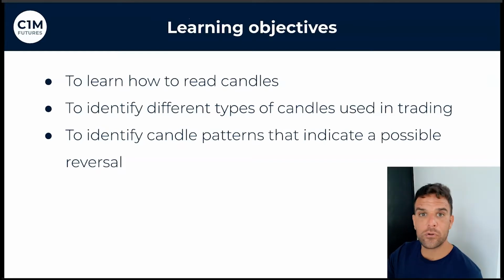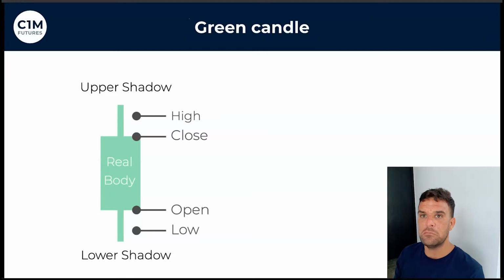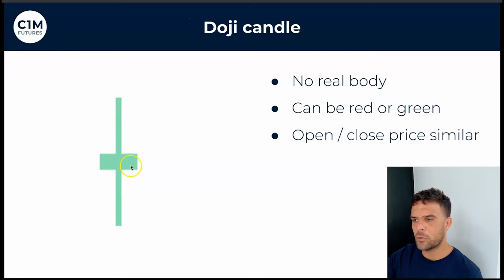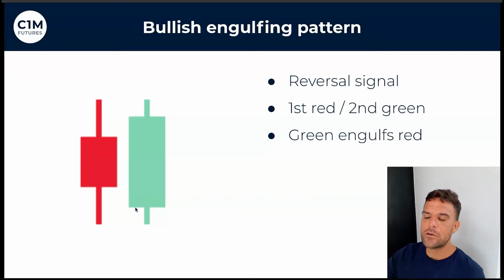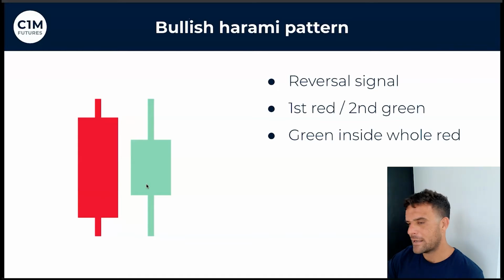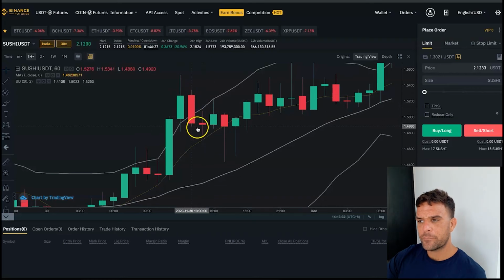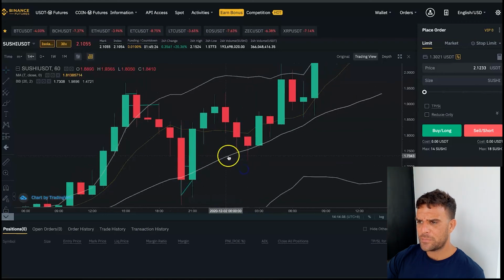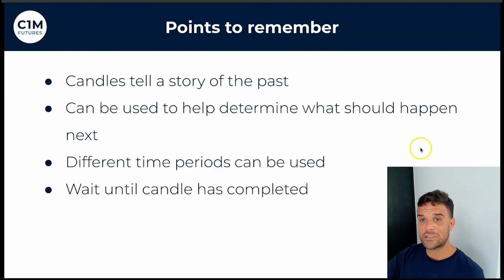HOW TO READ & TRADE CANDLE PATTERNS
24/7/365 Trade Alerts & Personal Coaching Sessions available as part of our monthly membership package.